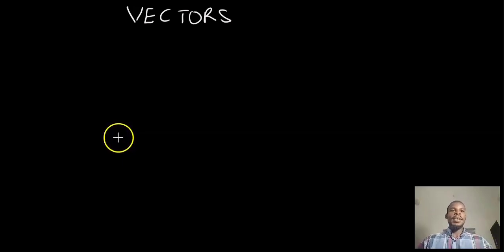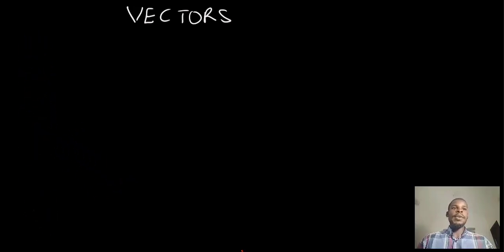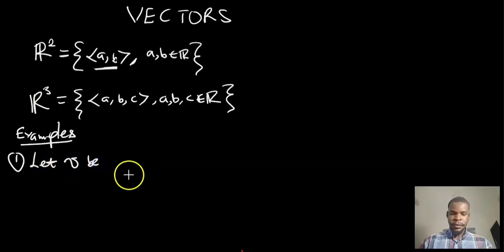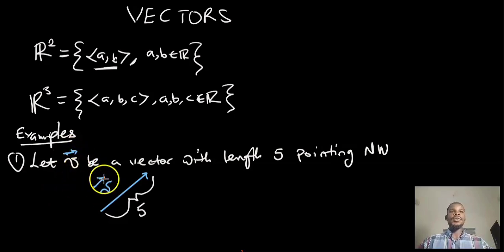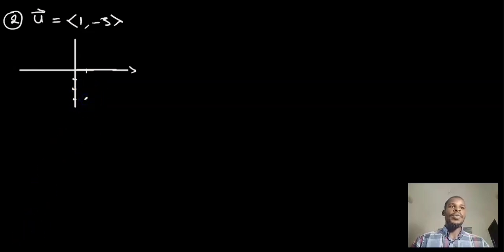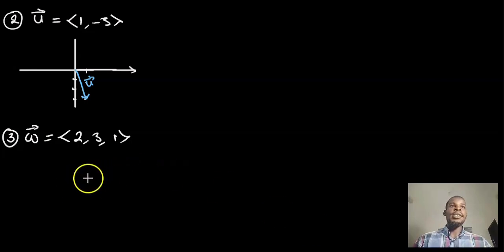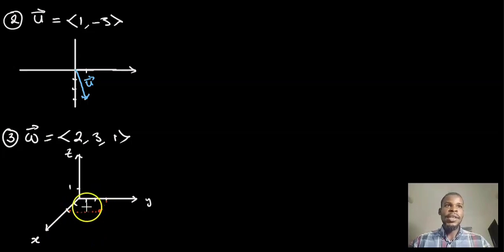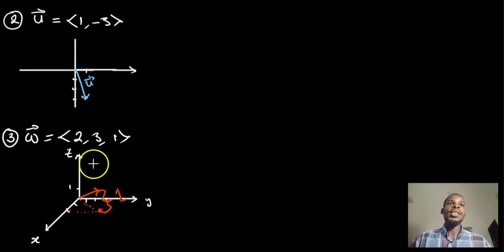Vectors - Representation of Vectors in 3-D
In this video we visualize vectors in 2 dimensions and 3 dimensions.